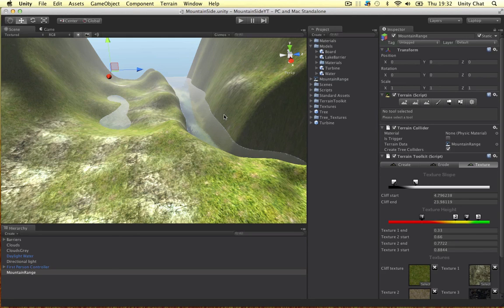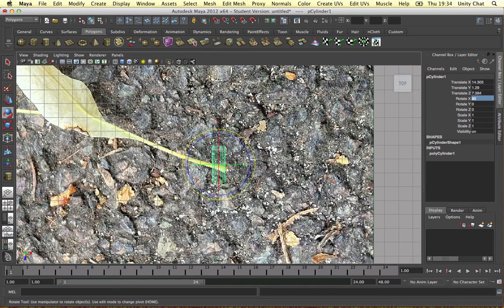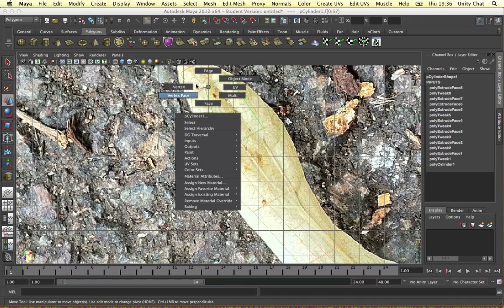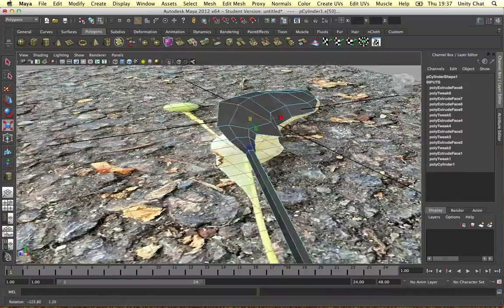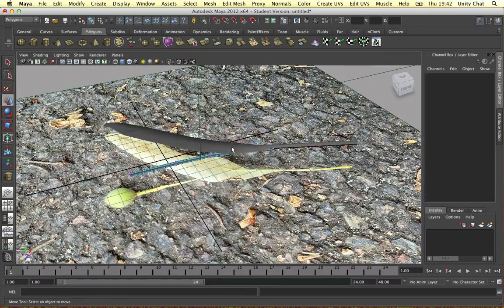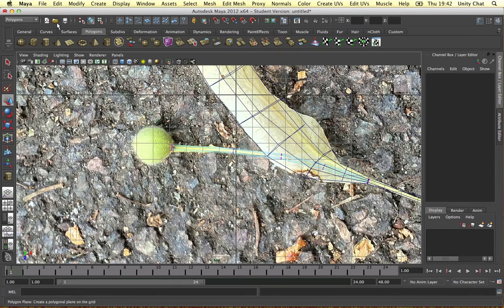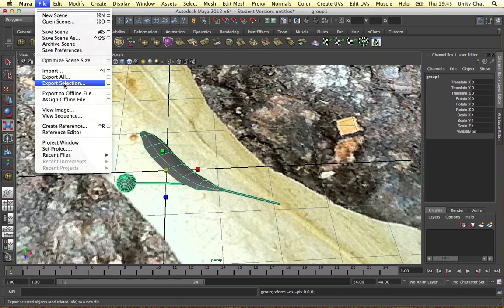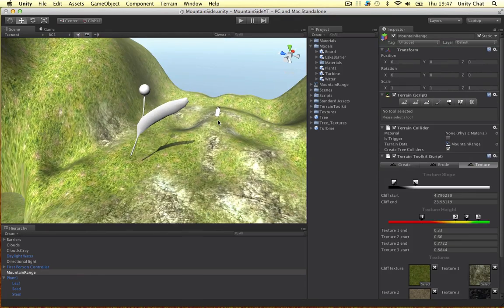Unity - Modelling Organic Objects for Unity Games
In this video I model a very organic object and place it the Mountain Range project in Unity.